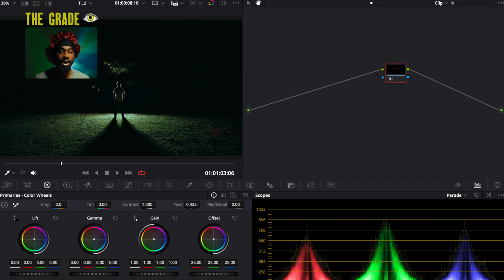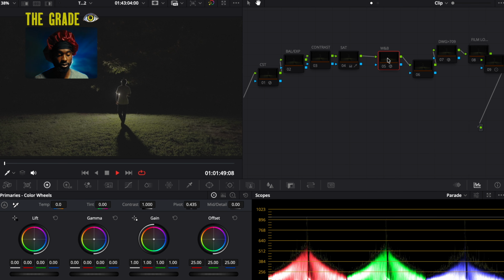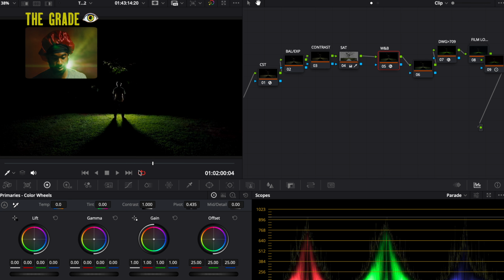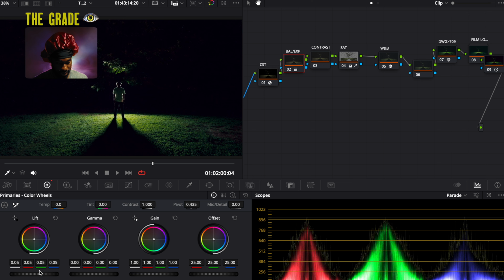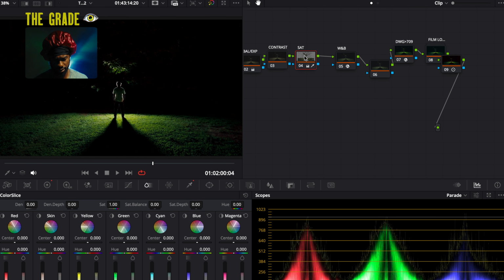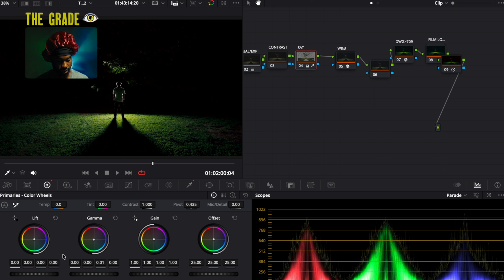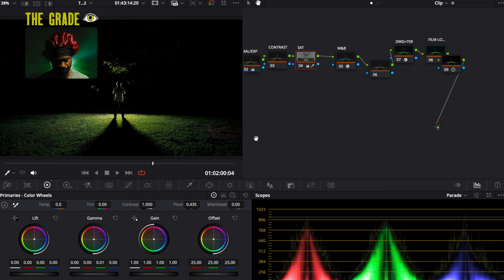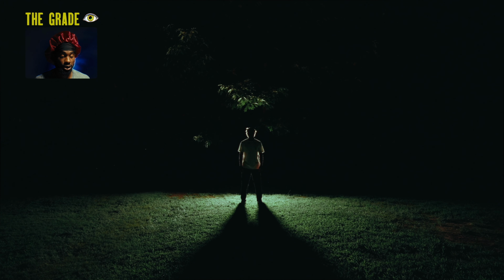How to Create a Dark Moody Look in DaVinci Resolve | Day 10 of The Grade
What's going on — it's Zay, and welcome back to Day 10 of The Grade.
Today we are talking about how to create that dark moody look. I work through it live using the powergrade we have already built — CST, balance, saturation, all of it already in place. I show you the raw clip first, turn on all the nodes and then dial it in. The shadows needed a slight lift — but not too much, that looked wrong. Then to get the greens darker and moodier I used the color picker to select the greens, went into that specific node and increased the green gamma by one to get a richer more moody green. Then dropped the saturation down to complete the look. The key thing I want you to take away from today — creating a moody dark look is not just having an underexposed image. It is about what you are trying to show with your image.
Day 11 is next and we are creating a bright and airy look. Tune in.